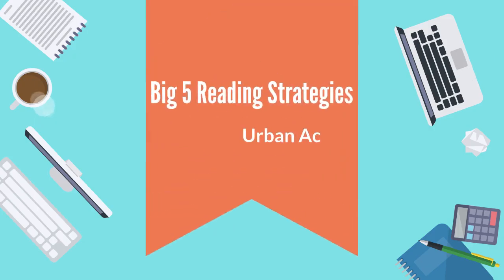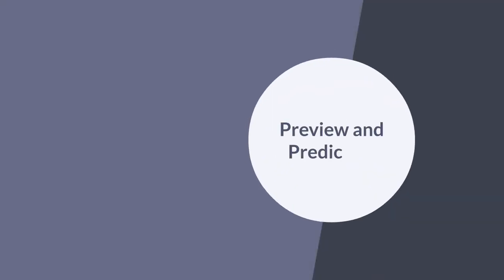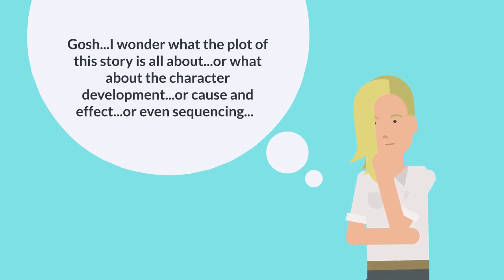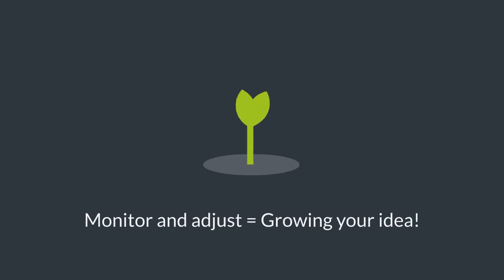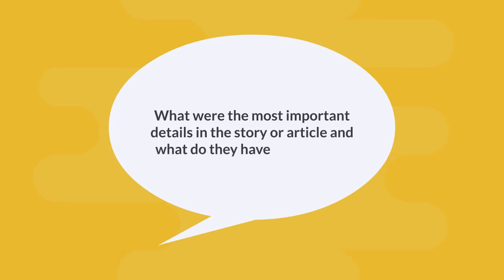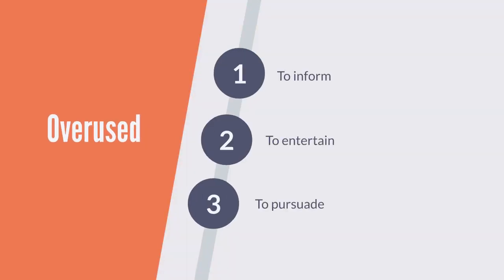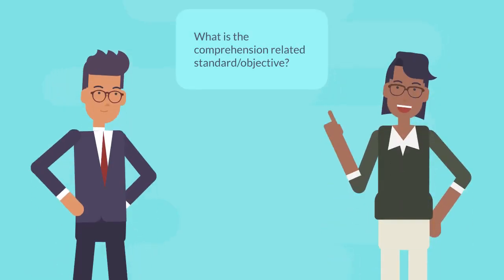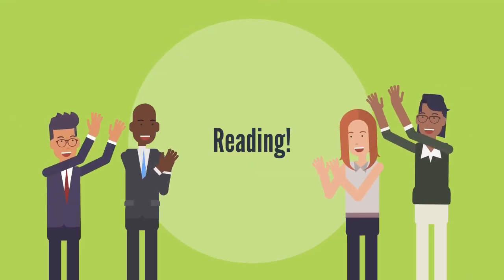2.1.4.1_ Big 5 Reading Strategies1